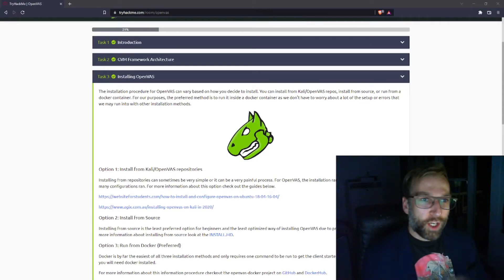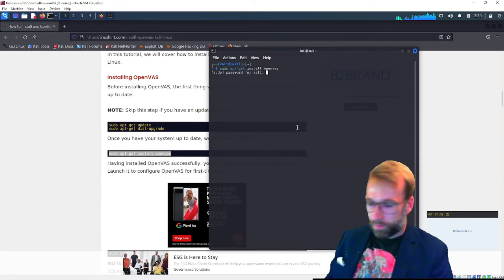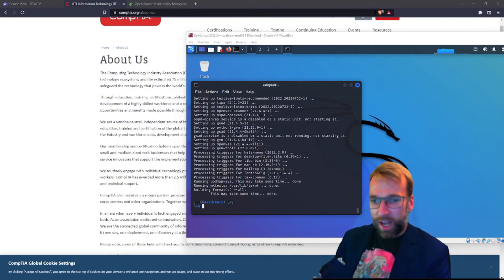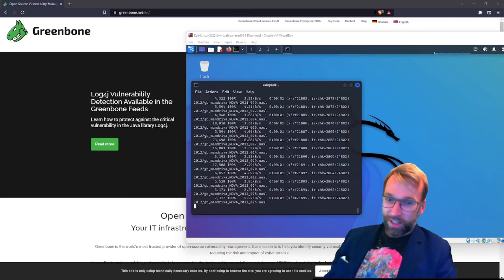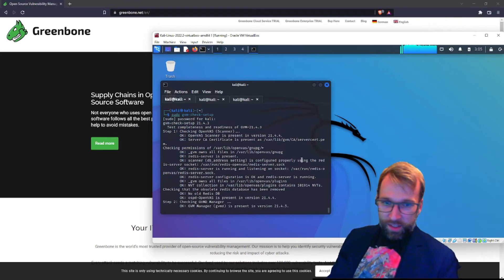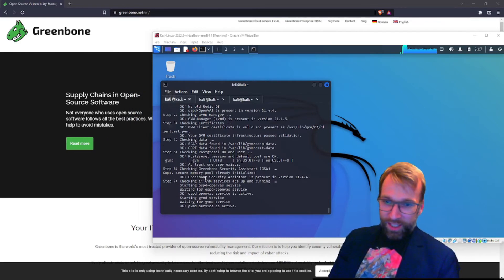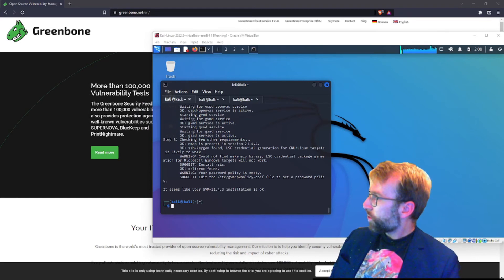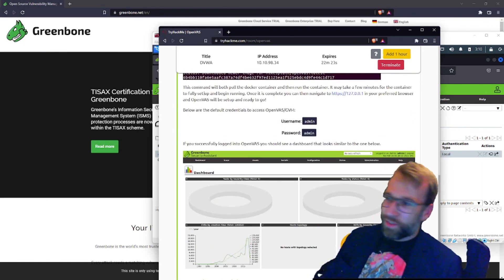Try Hack Me: OpenVAS | Task 3 - installing OpenVAS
The OpenVAS THM room offers the opportunity to learn and get hands on with open source vulnerability management solutions and scanning. This is completed with the OpenVAS scanner and the Greenbone vulnerability management platform. You will learn to scan endpoints, web applications while identifying and scoring CVE's along the way.

⭕️ Step 1: install openvas with the apt get command
sudo apt-get install openvas

⭕️Step 2: Setup Greenbone vulnerability management
sudo gvm-setup

⭕️Step 3: Check the health of Greenbone and openVAS with;
gvm-check-setup

✅Step 1: Checking OpenVAS (Scanner)...
        OK: OpenVAS Scanner is present in version 21.4.4.
        OK: Server CA Certificate is present as /var/lib/gvm/CA/servercert.pem.
Checking permissions of /var/lib/openvas/gnupg/*
        OK: _gvm owns all files in /var/lib/openvas/gnupg
        OK: redis-server is present.
        OK: scanner (db_address setting) is configured properly using the redis-server socket: /var/run/redis-openvas/redis-server.sock
        OK: redis-server is running and listening on socket: /var/run/redis-openvas/redis-server.sock.
        OK: redis-server configuration is OK and redis-server is running.
        OK: _gvm owns all files in /var/lib/openvas/plugins
        OK: NVT collection in /var/lib/openvas/plugins contains 101914 NVTs.
Checking that the obsolete redis database has been removed
        OK: No old Redis DB
        OK: ospd-OpenVAS is present in version 21.4.4.
✅Step 2: Checking GVMD Manager ...
        OK: GVM Manager (gvmd) is present in version 21.4.5.
✅Step 3: Checking Certificates ...
        OK: GVM client certificate is valid and present as /var/lib/gvm/CA/clientcert.pem.
        OK: Your GVM certificate infrastructure passed validation.
✅Step 4: Checking data ...
        OK: SCAP data found in /var/lib/gvm/scap-data.
        OK: CERT data found in /var/lib/gvm/cert-data.
✅Step 5: Checking Postgresql DB and user ...
        OK: Postgresql version and default port are OK.
 gvmd      | _gvm     | UTF8     | en_US.UTF-8 | en_US.UTF-8 |
        OK: At least one user exists.
✅Step 6: Checking Greenbone Security Assistant (GSA) ...
Oops, secure memory pool already initialized
        OK: Greenbone Security Assistant is present in version 21.4.4.
✅Step 7: Checking if GVM services are up and running ...
        Starting ospd-openvas service
        Waiting for ospd-openvas service
        OK: ospd-openvas service is active.
        Starting gvmd service
        Waiting for gvmd service
        OK: gvmd service is active.
        Starting gsad service
        Waiting for gsad service
        OK: gsad service is active.
✅Step 8: Checking few other requirements...
        OK: nmap is present in version 21.4.4.
        OK: ssh-keygen found, LSC credential generation for GNU/Linux targets is likely to work.
        WARNING: Could not find makensis binary, LSC credential package generation for Microsoft Windows targets will not work.
        SUGGEST: Install nsis.
        OK: xsltproc found.
        WARNING: Your password policy is empty.
        SUGGEST: Edit the /etc/gvm/pwpolicy.conf file to set a password policy.

It seems like your GVM-21.4.3 installation is OK.